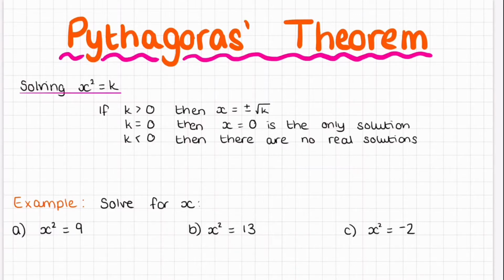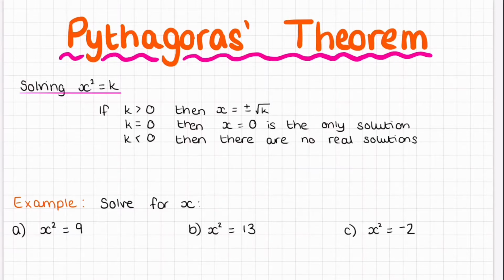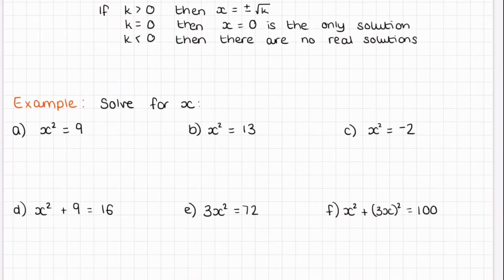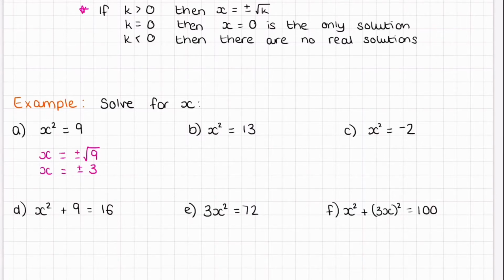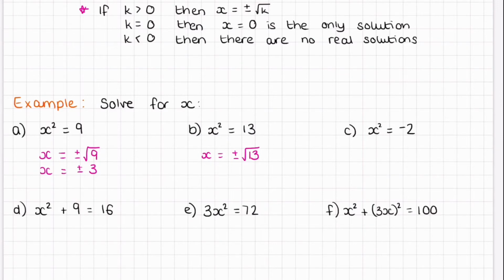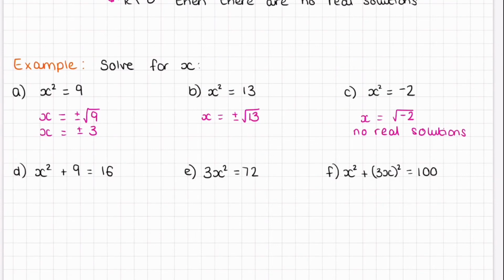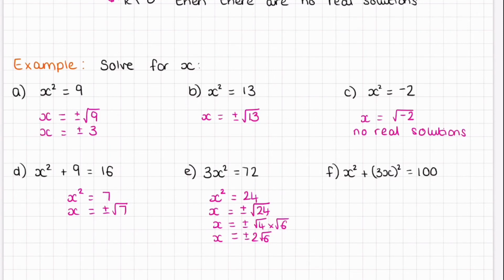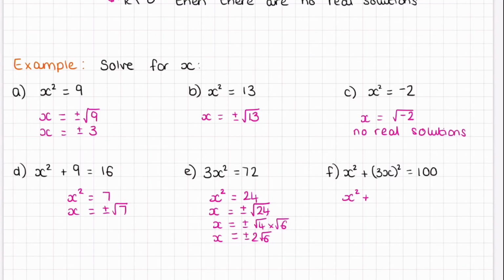1. Pre - Pythagoras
Pre-Pythagoras solving x^2 = k